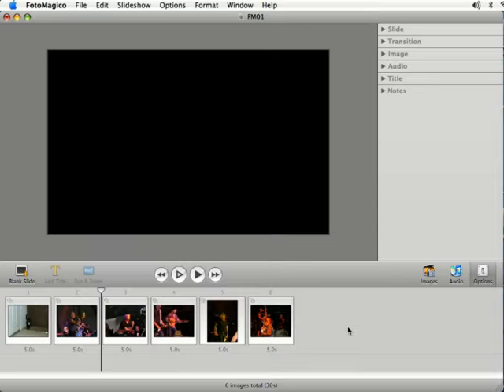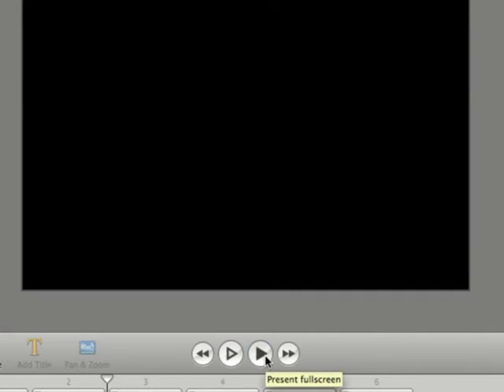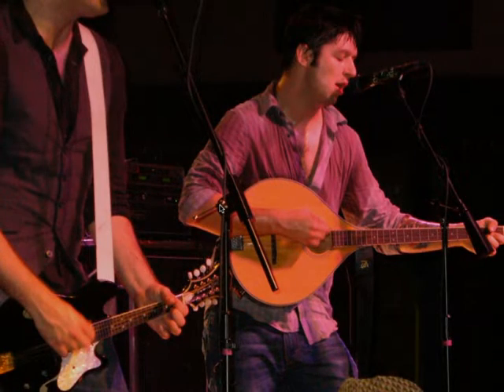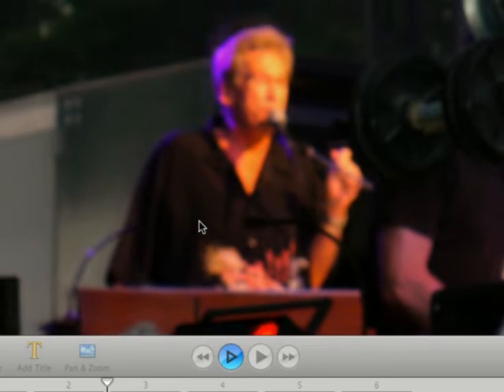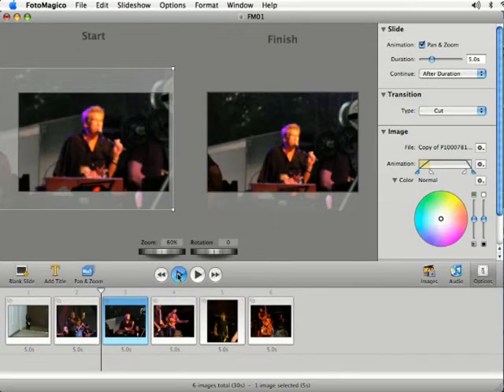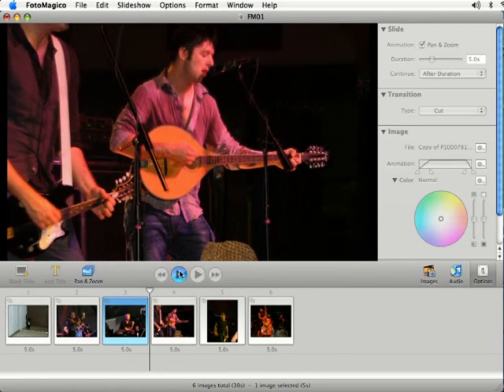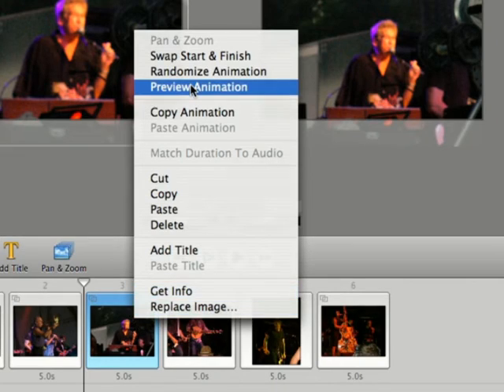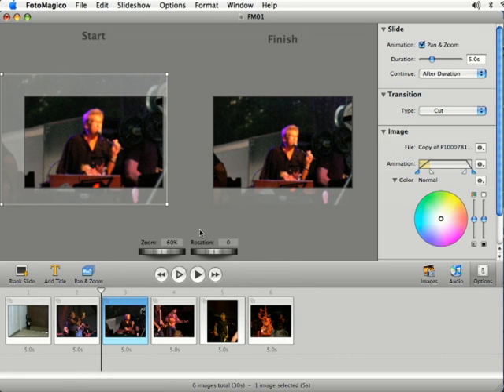FotoMagico Tutorial : FotoMagico Tutorial: Previewing a Slide Show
FotoMagico users can preview a slide show by selecting the preview option and placing the cursor where they want the preview to start. Preview a slide show with FotoMagico photography presentation software with the tips in this free video on Internet photography marketing from a professional photographer.